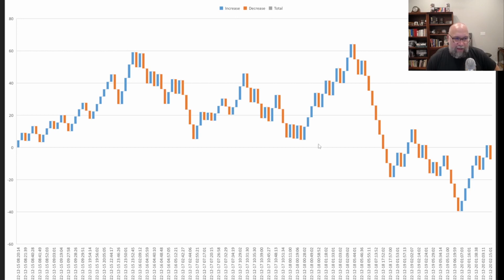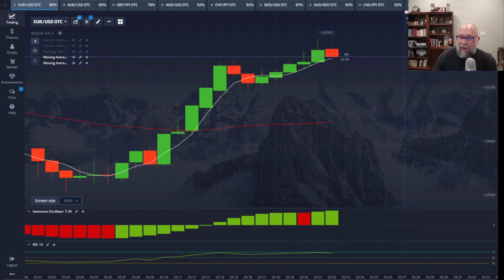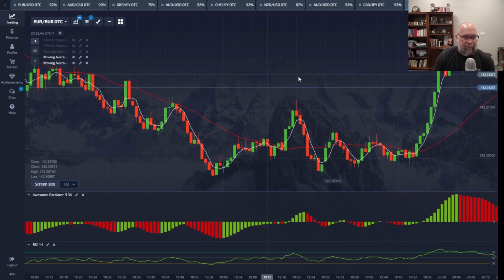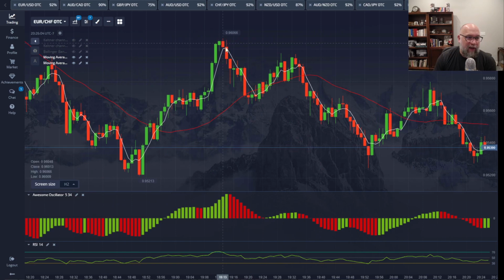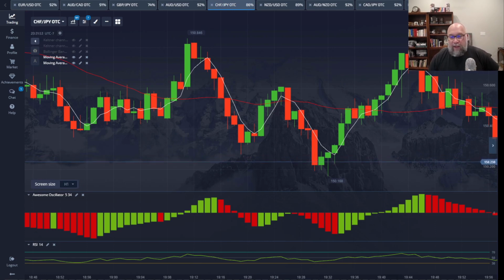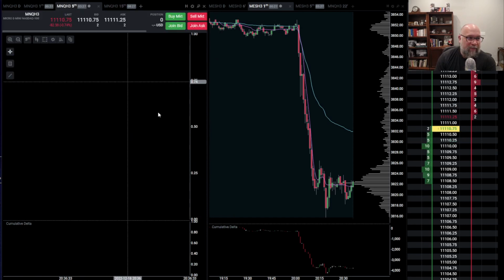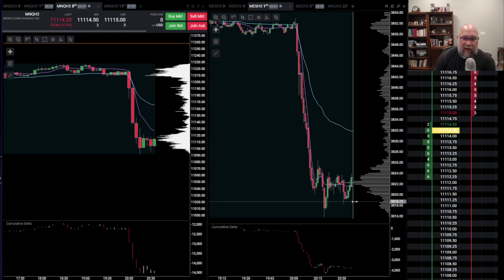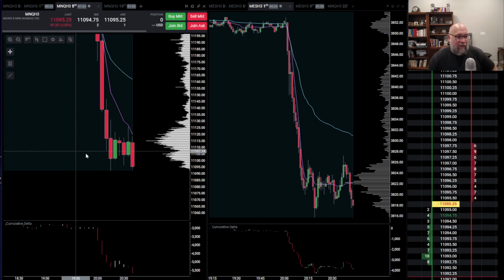Trading Nasdaq futures for the first time!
Check out the new binary option strategy, more candlestick strategies, and the results of my first day of day trading the micro Nasdaq futures.